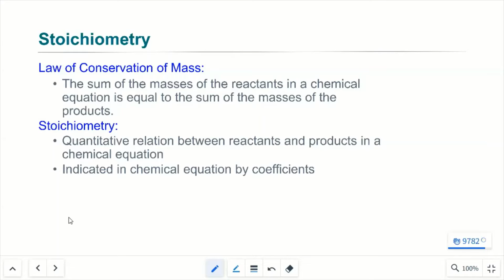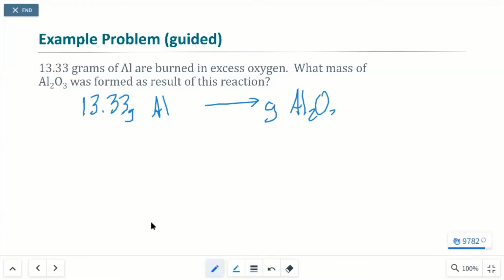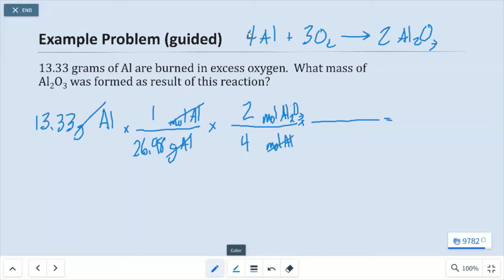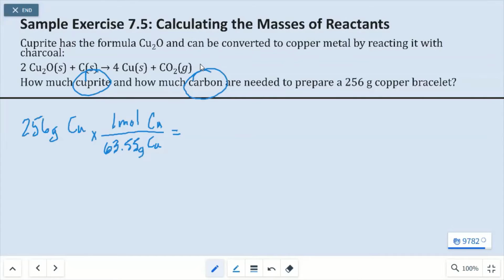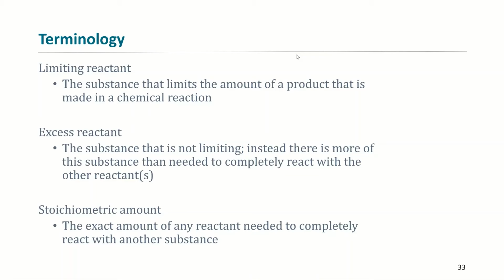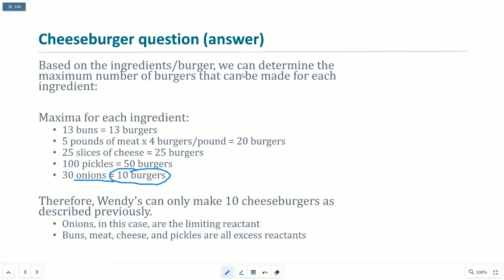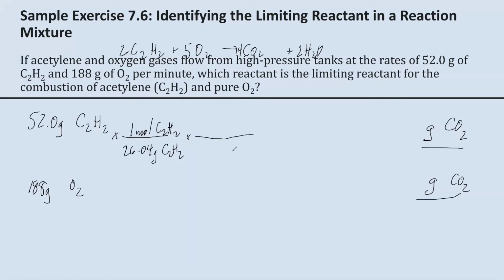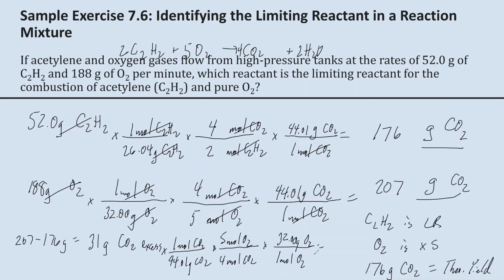Lecture 2-21-22 Stoichiometry and Limiting Reactants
In this video, we overview the calculations of chemical reactions.  How do we determine how much product should be made?  How much reactant should I measure out?  These questions all come down to one concept: Stoichiometry.